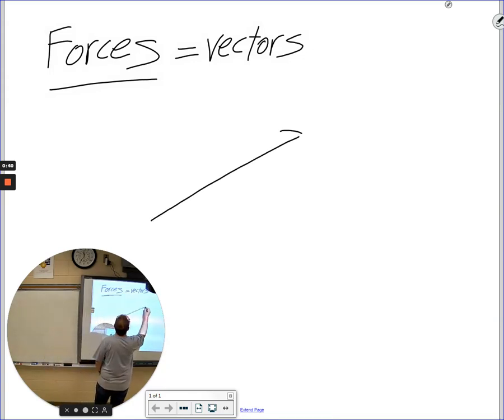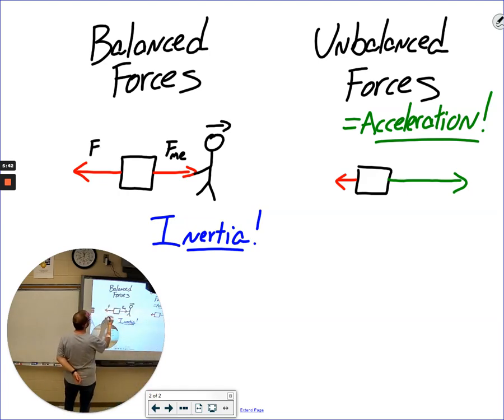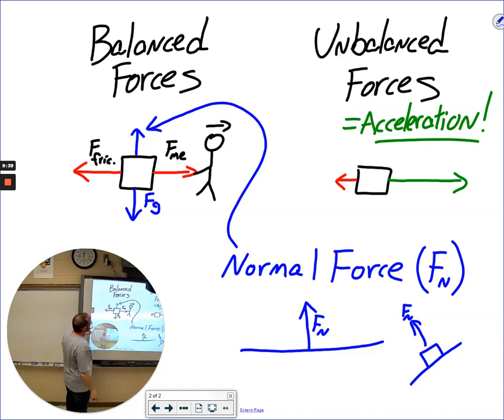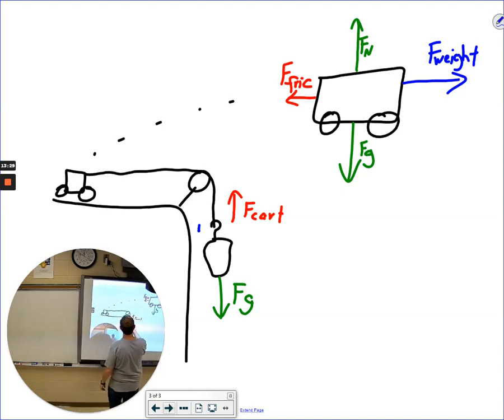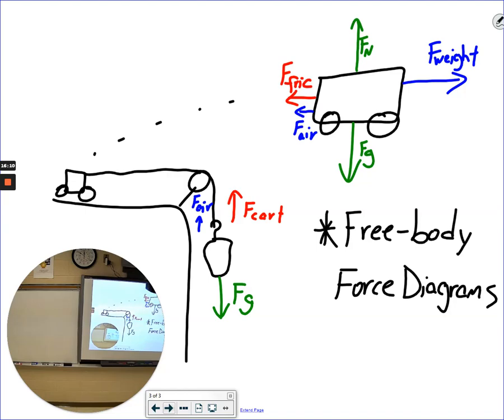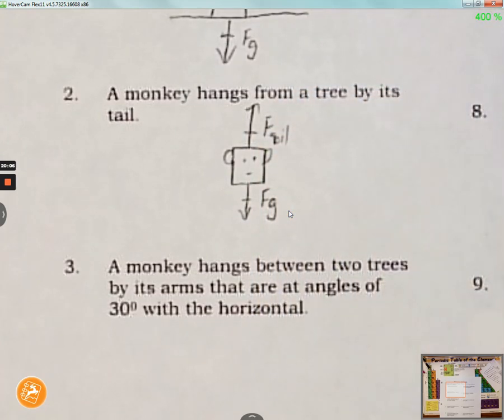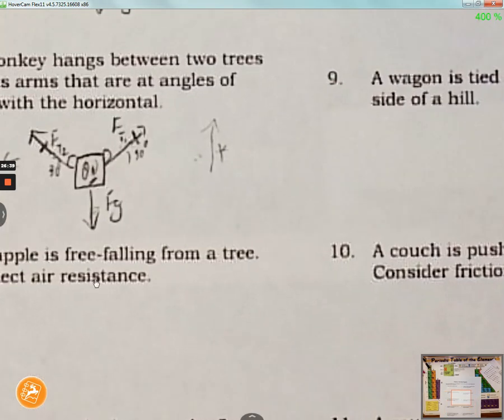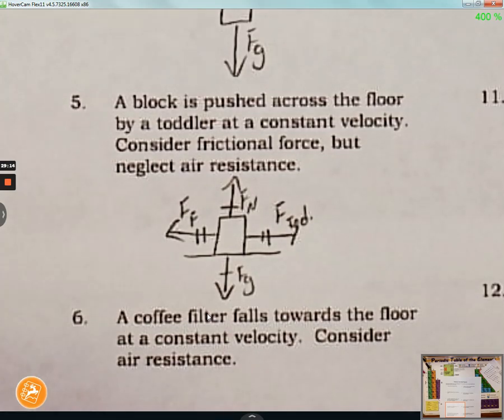Free Body Force Diagrams Lecture and Practice - 6 November, 2020